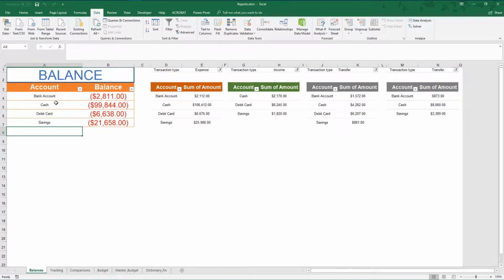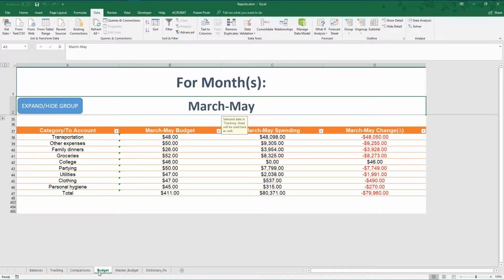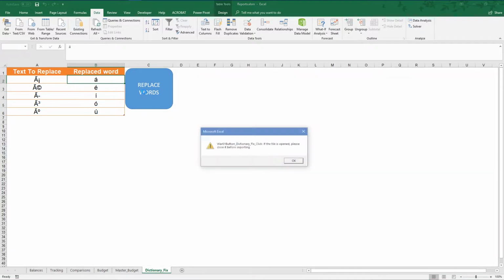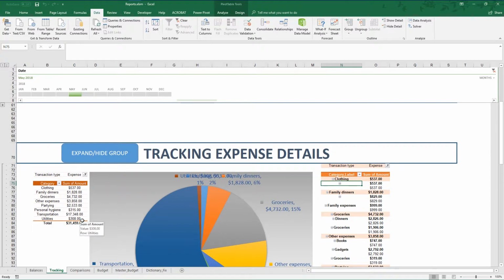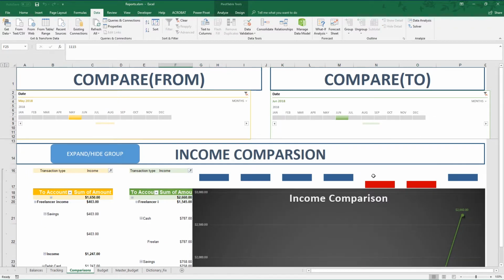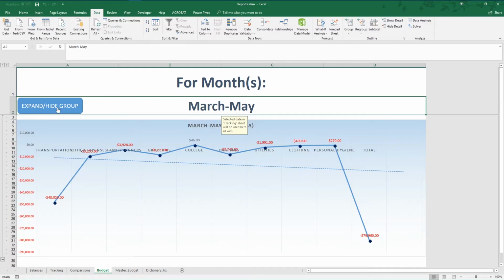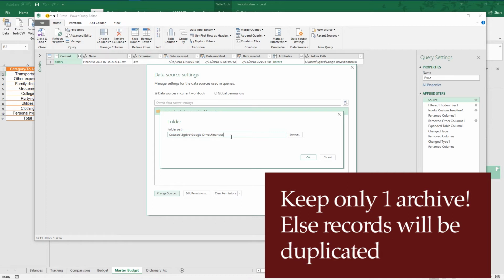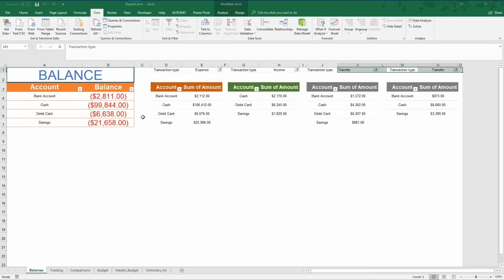Reports for Financius: The BEST daily budget tracking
This video shows you the Report tool and how to use it! Manage your finances!

╠ If you find my videos useful, would you kindly help me to keep

╔ Download links
╠ Excel template: